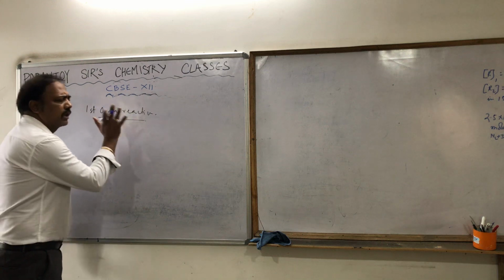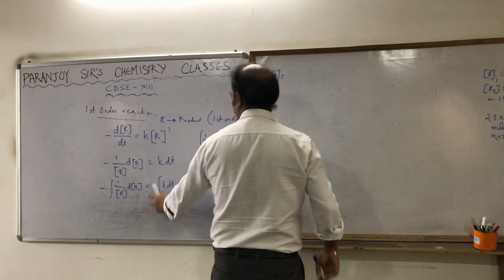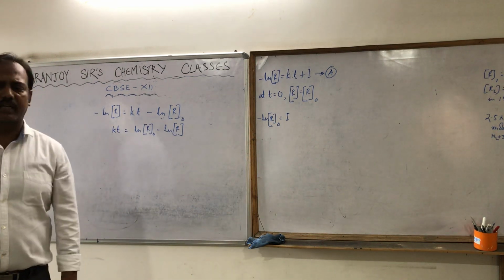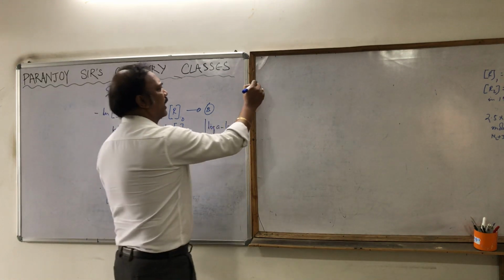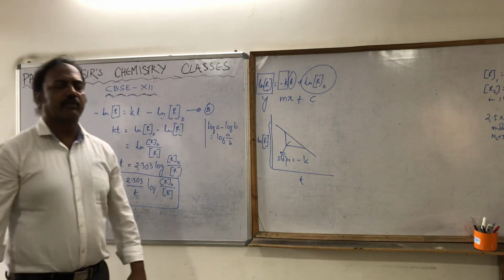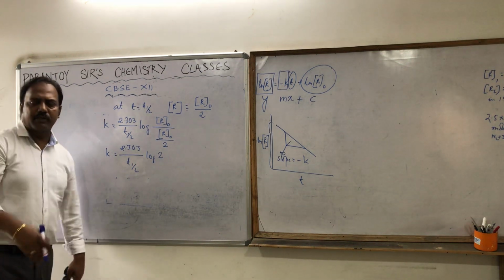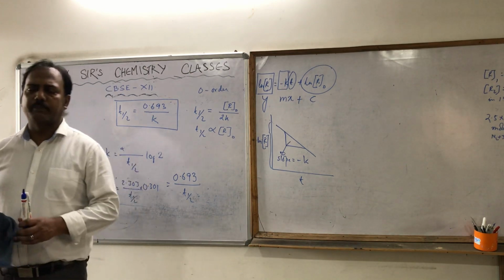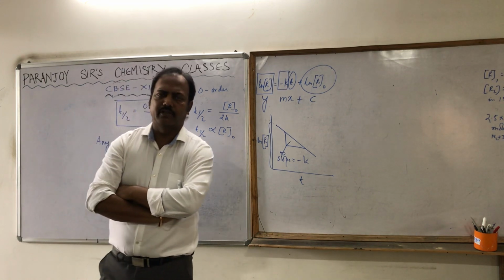First order reaction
Paranjoy Sir’s class